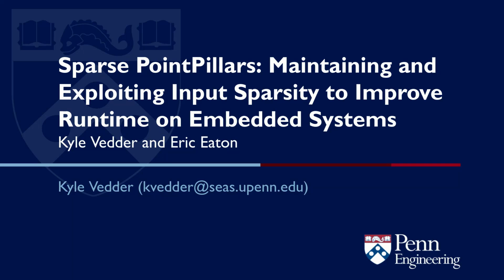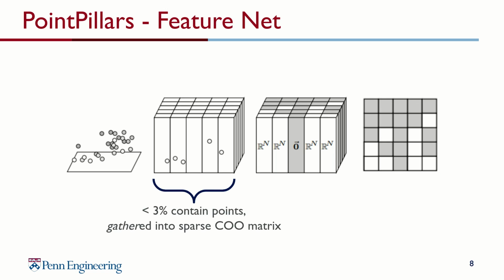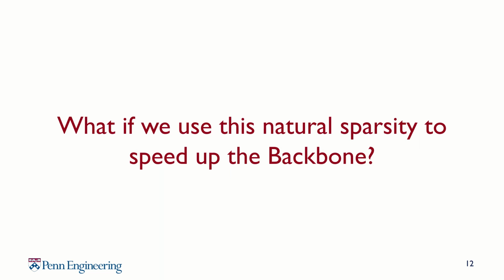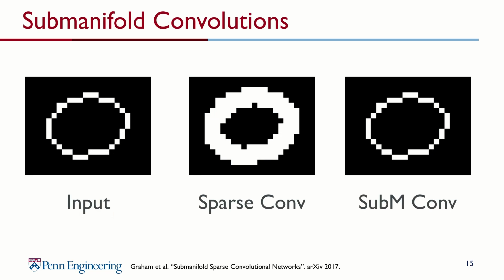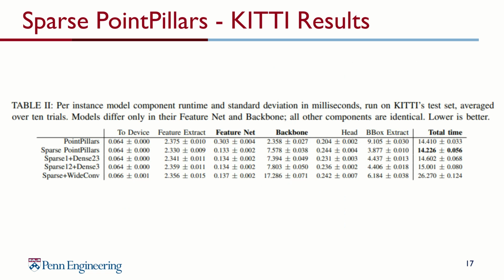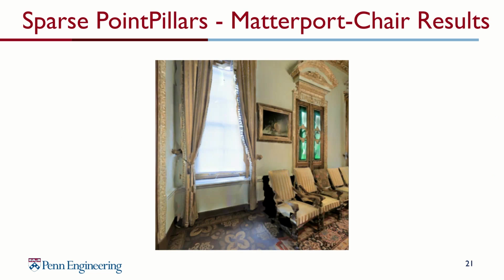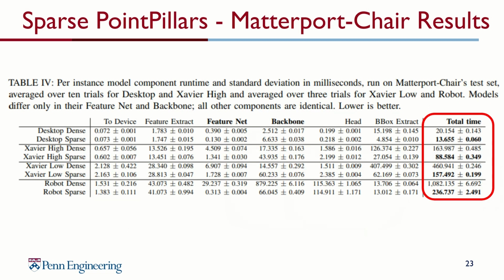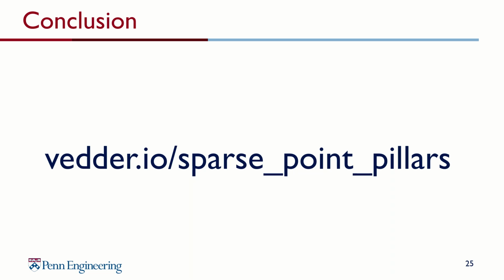Sparse PointPillars: Maintaining and Exploiting Input Sparsity to Improve Runtime on Embedded System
An overview of our work "Sparse PointPillars: Maintaining and Exploiting Input Sparsity to Improve Runtime on Embedded Systems" submitted to IROS 2022.